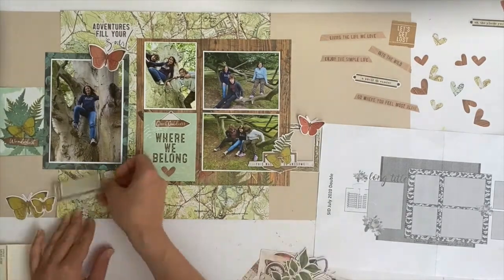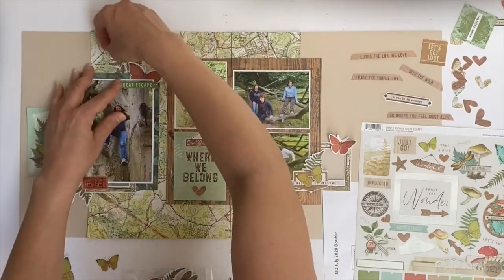Where We Belong